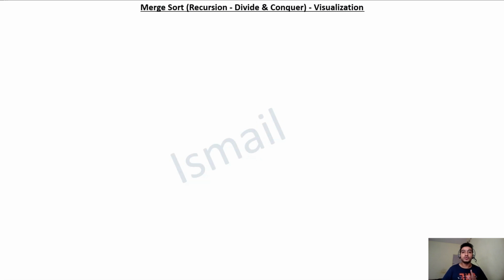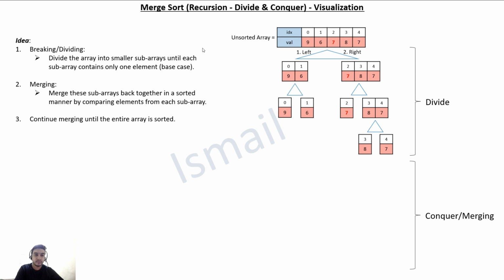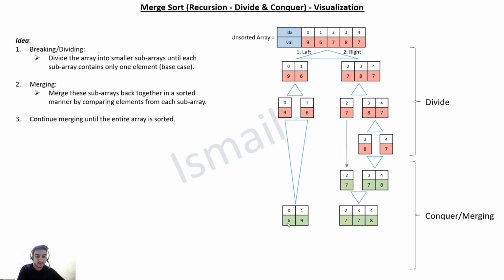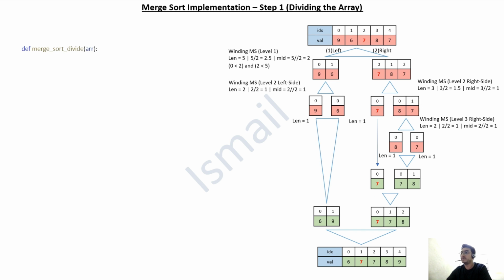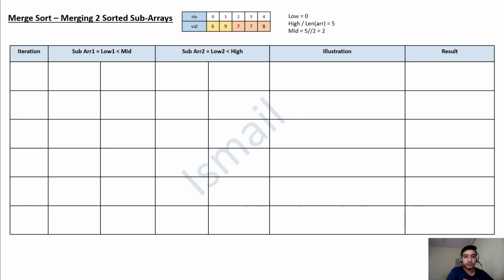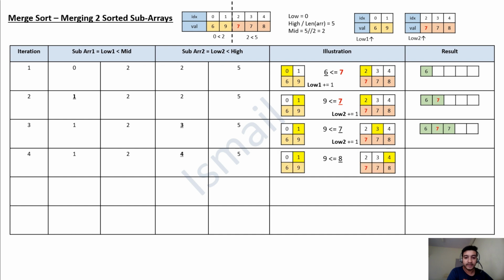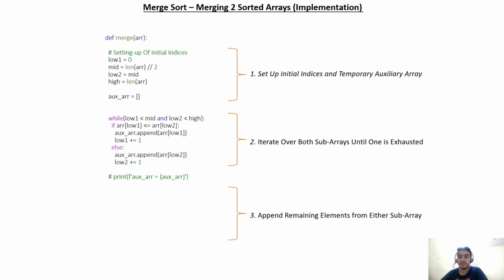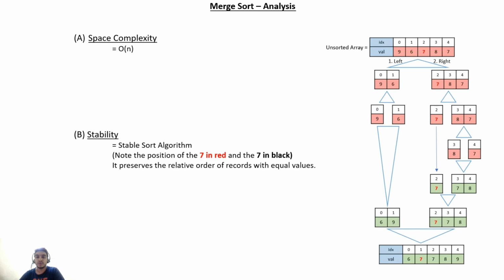Merge Sort Algorithm: Quick 10-Minute Visualization, Time & Space Complexity and Code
In this video, we’ll take a deep dive into the Merge Sort algorithm—one of the most efficient and foundational sorting techniques. Whether you’re just starting your coding journey or revisiting algorithms, this tutorial has everything you need to truly understand Merge Sort.

✅ Step-by-step visualization of the Merge Sort process with a real-world example.
✅ Time and space complexity analysis for best, worst, and average cases.
✅ Complete Python code implementation with simple, beginner-friendly explanations.

Timeline:
00:00 Introduction
00:45 Visualization
04:46 Implementation (Dividing the Array)
08:02 Visualization (Merging Two Sorted Arrays)
11:16 Implementation (Merging Two Sorted Arrays)
12:25 Time Complexity
14:00 Space Complexity and Stability

Why Watch?
Whether you’re preparing for a coding interview, learning algorithms for the first time, or just curious about sorting techniques, this video is perfect for you! Follow along with the clear examples and hands-on coding for an immersive learning experience.

Don’t forget to check out the full code example in the video and practice it yourself.